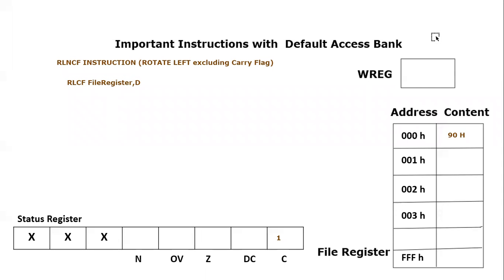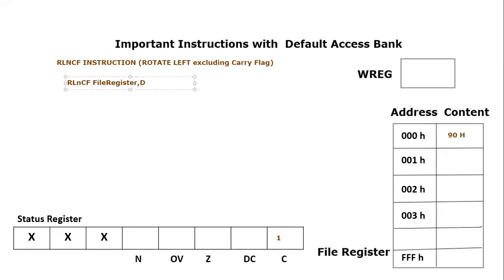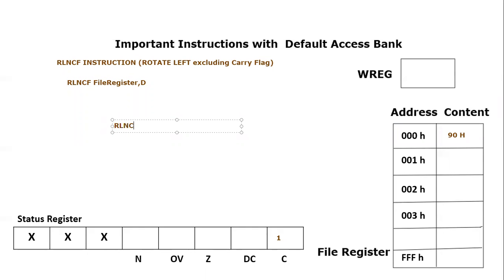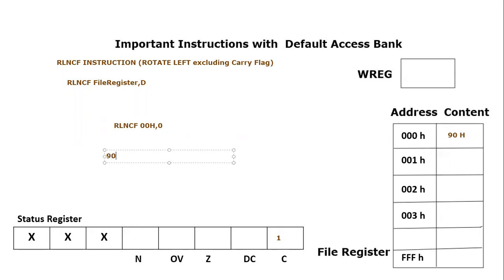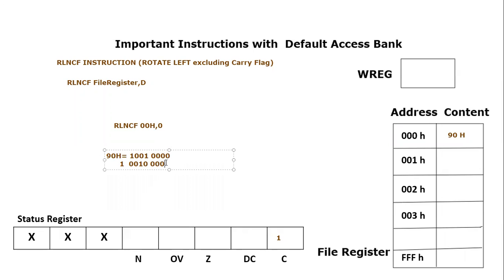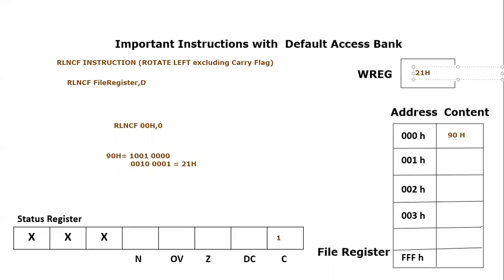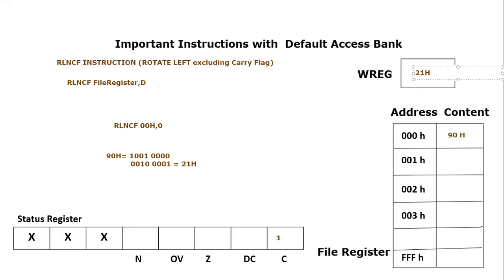RLNCF Instruction for PIC18F microcontroller || How to rotate left without carry flag in pic18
This video tutorial explains RLNCF Instruction  for PIC18F MICROCONTROLLER in assembly language.  RLNCF ( Rotate left without carry flag) is used to rotate the file register towards left side without involvement of carry flag. Left most significant bit will go to right most bit and all other bits will shift towards left side this is how rotation is completed in RLNCF instruction. This instruction is very important for cyclic shift performed in pic18f microcontroller.